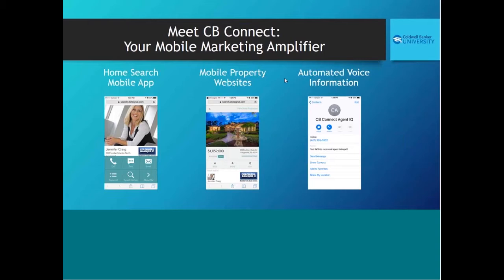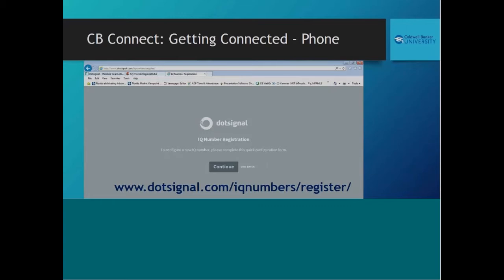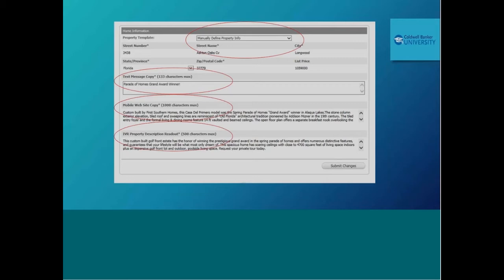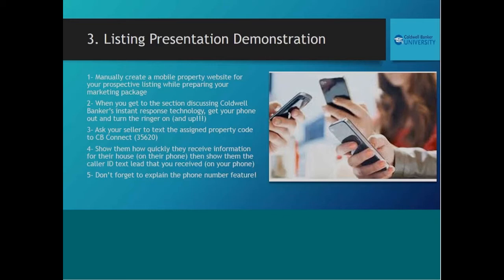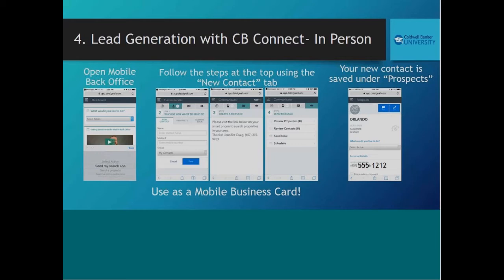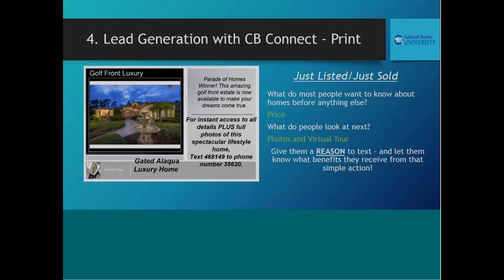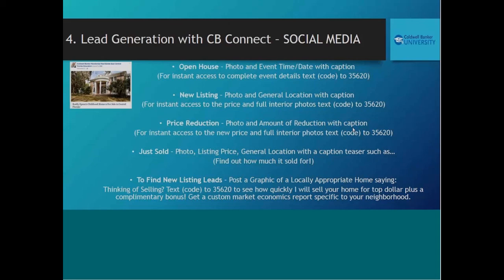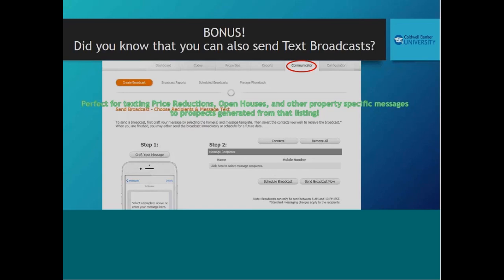Lead Generation with CB Connect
Take your business mobile with this powerful tri level system! Use your agent app as a mobile business card, generate more leads from open houses, learn how to add a different dimension to print and social marketing, and more.